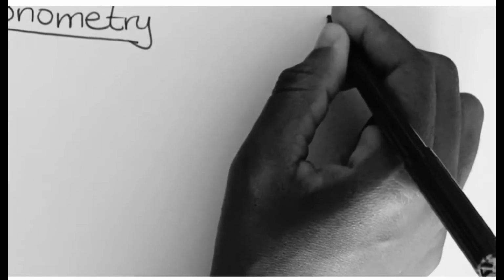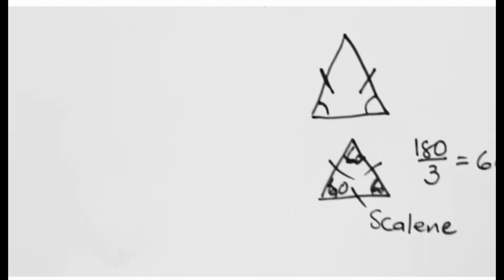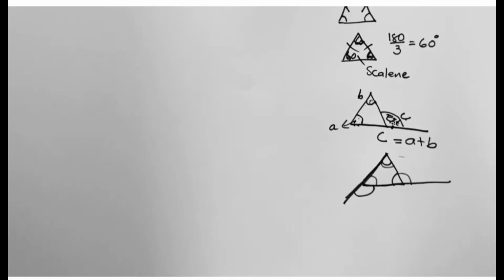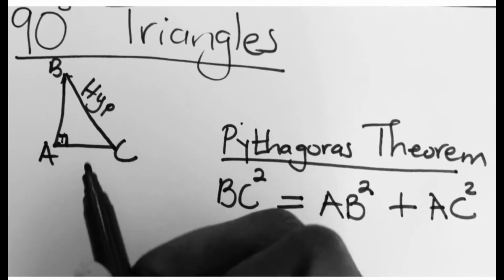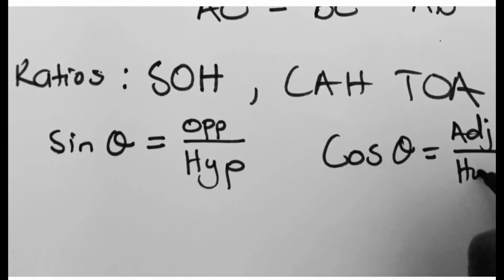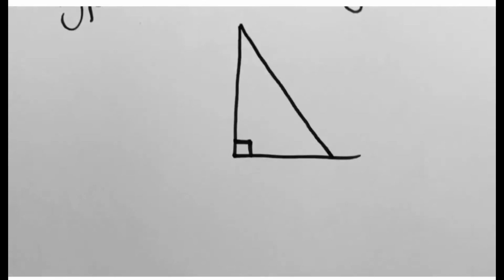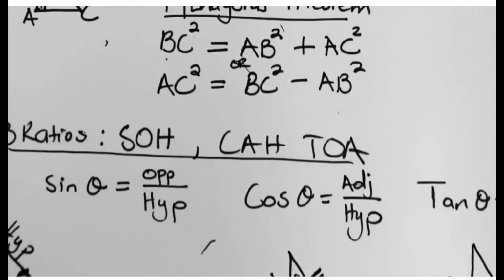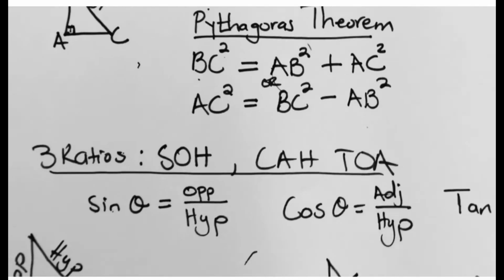Trigonometry: Right angled Triangles, (Pythagoras Theorem, SOH, CAH, TOA)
For the Senior Secondary phase.